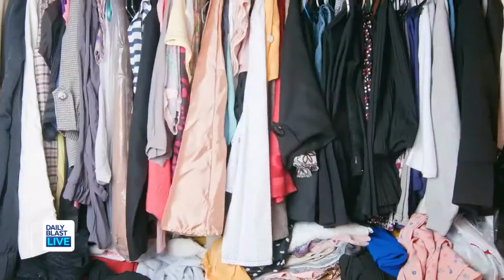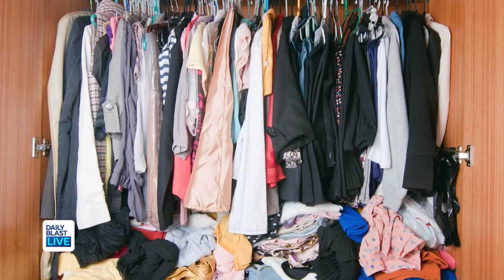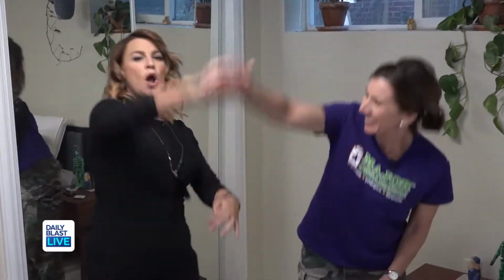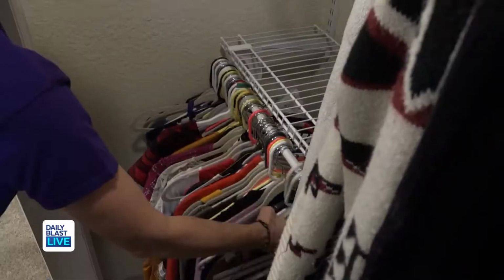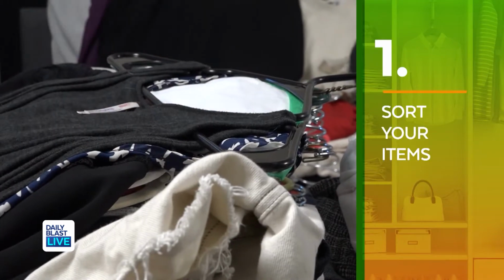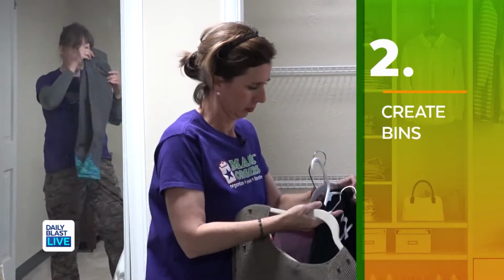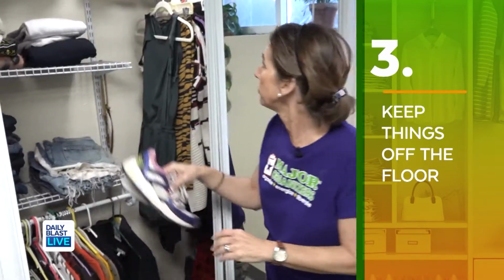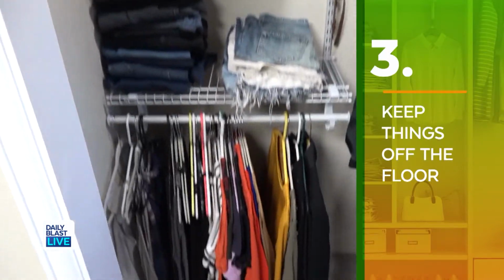DECLUTTER YOUR CLOSET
Denver Liberator, Kara, helps Tory with DBL get her closet organized and this quick step by step video can help you too. Still feel overwhelmed?!, call Major Organizers today.